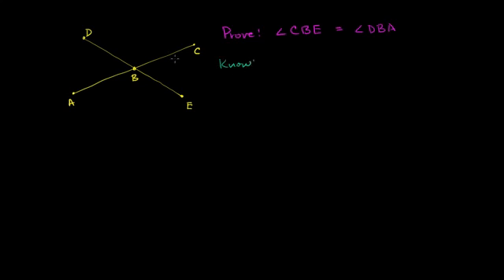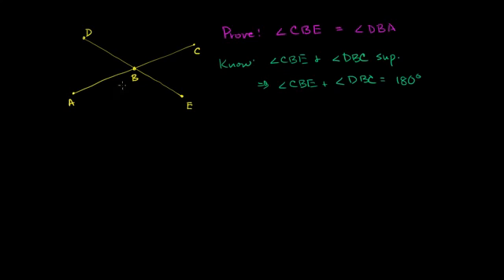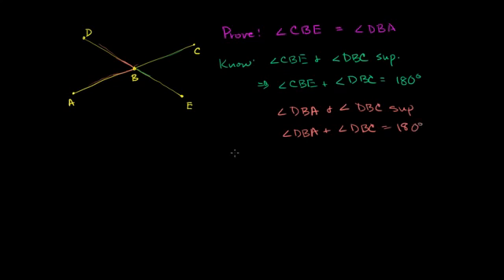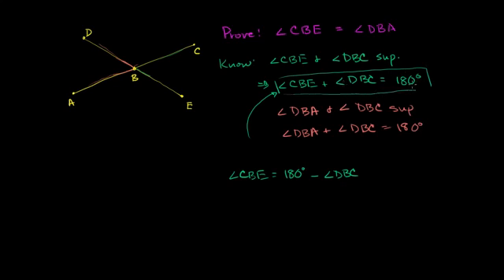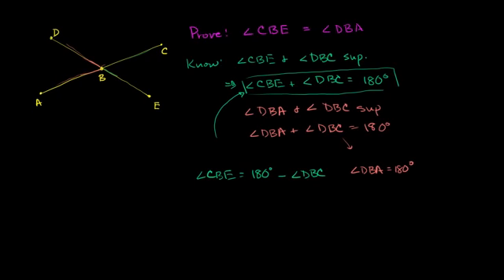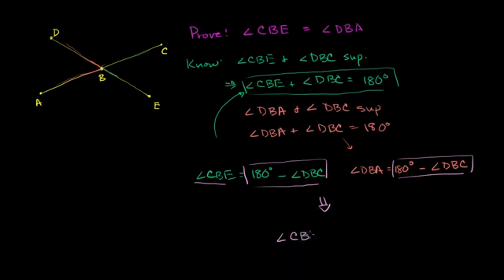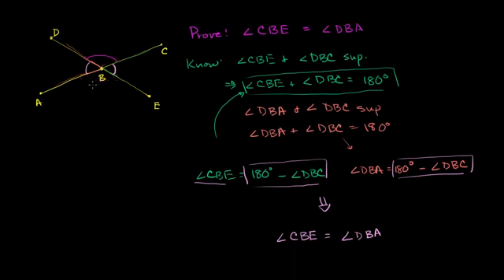11 Geometry-Proof Vertical angles are equal Angles and intersecting lines